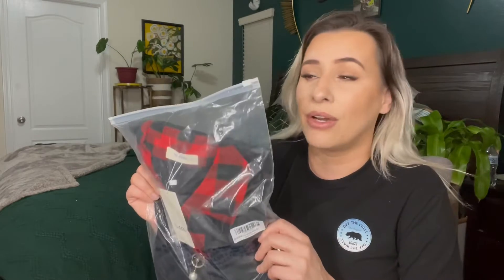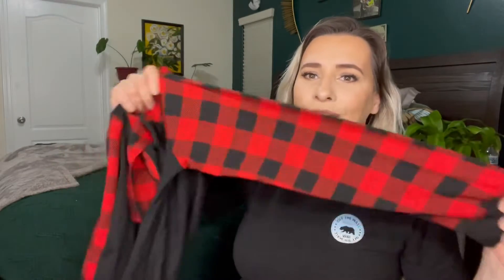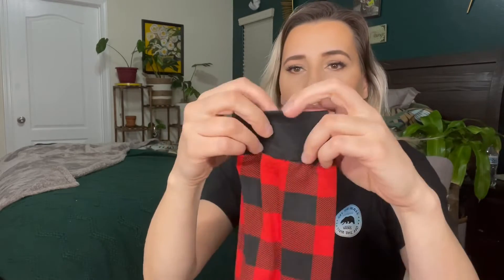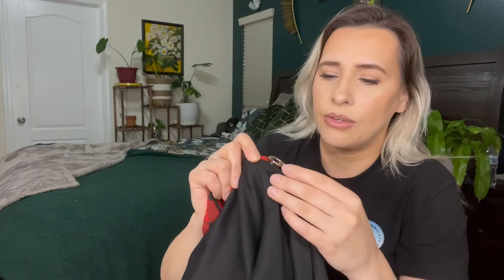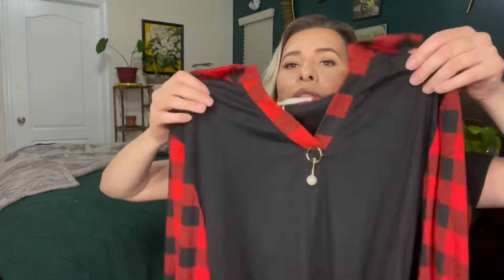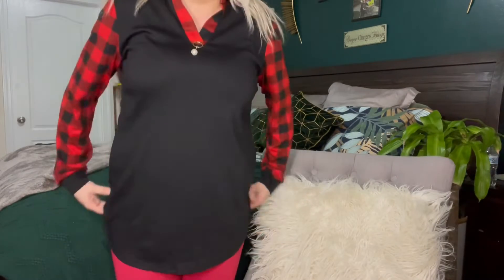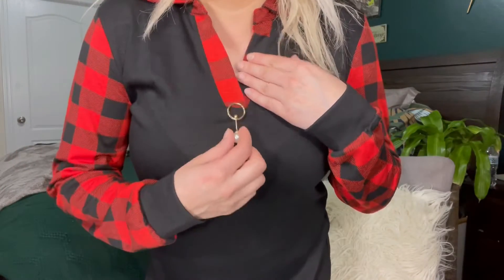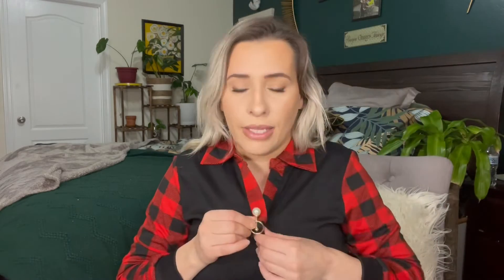Siddhe Womens Long Sleeve tunic Amazon Review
Siddhe Womens Long Sleeve Tunic Tops Lapel V Neck Blouses Business Casual Shirts Tops